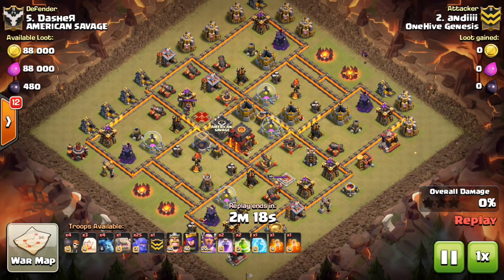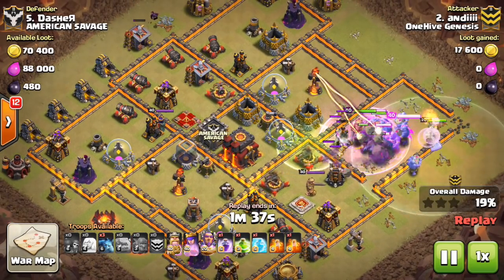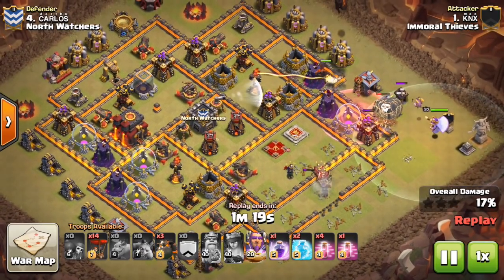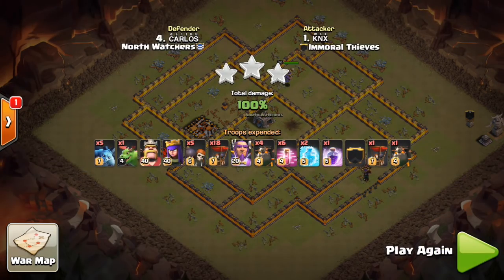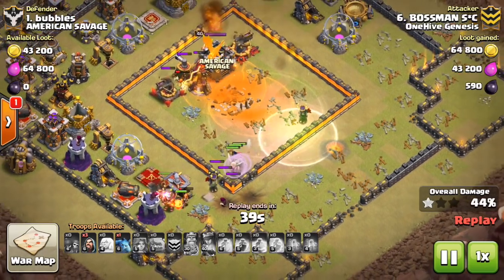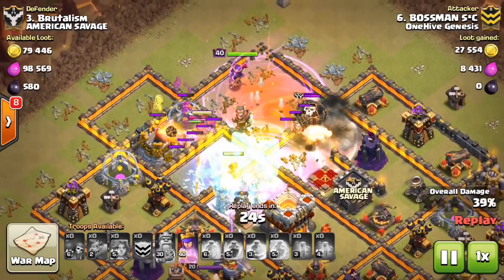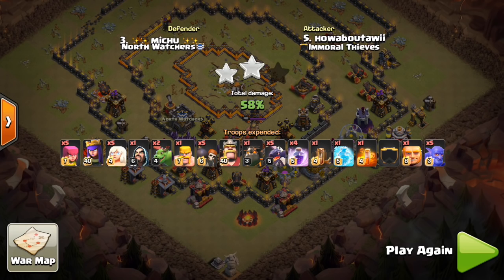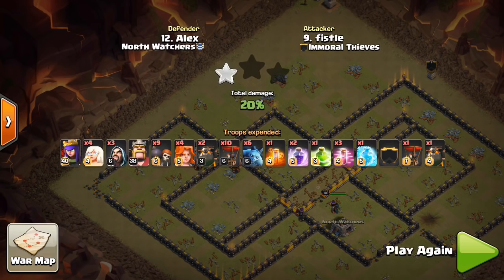Attack Meta #2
The next attack meta video is finally here! It takes you through the best and most popular attack strategies to be successful at town hall 9, 10, and 11.

Clash on!